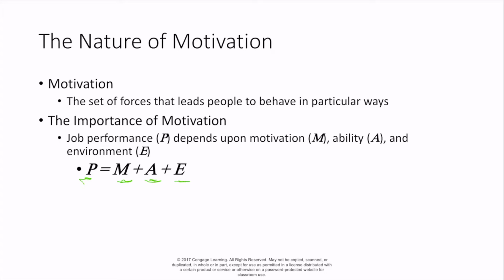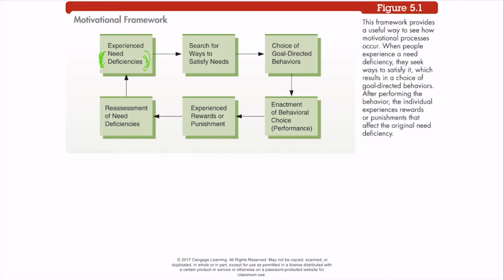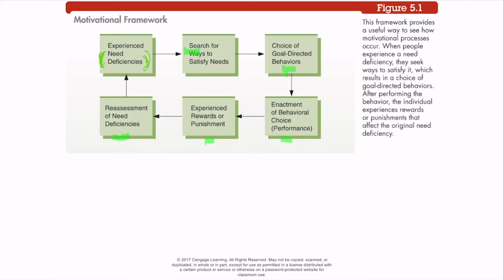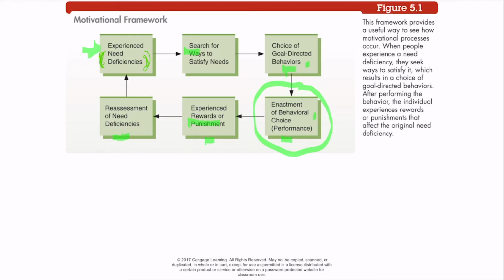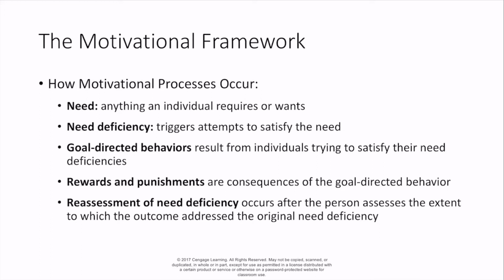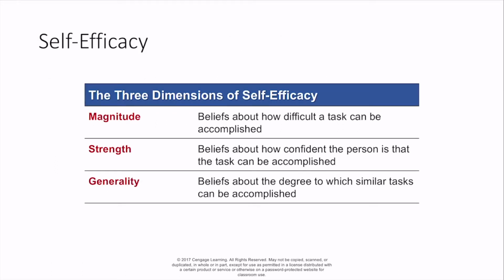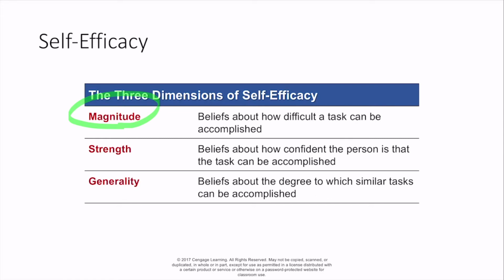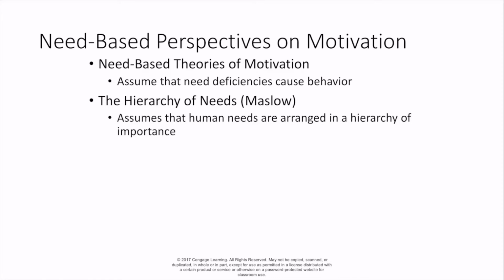BU4869 WK5 CH5 TUES